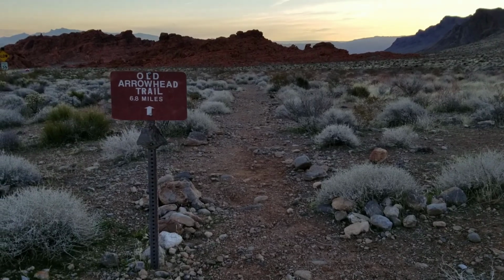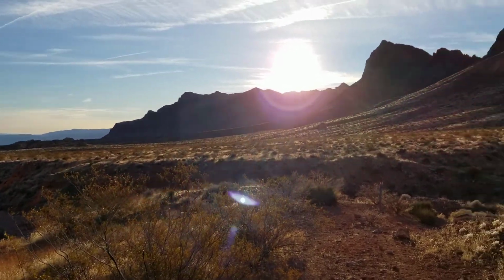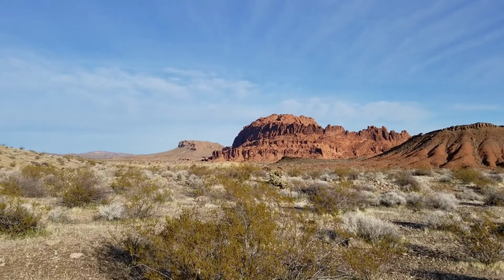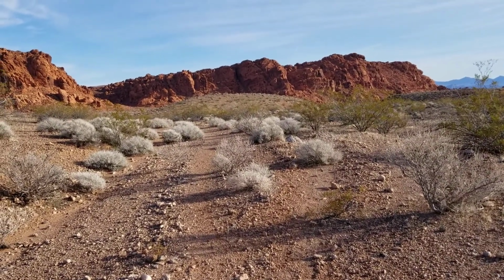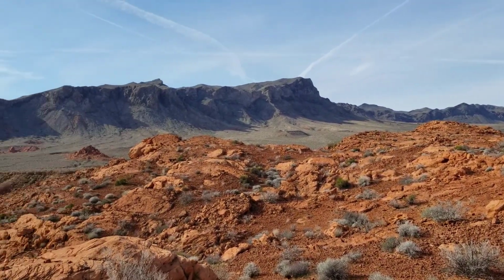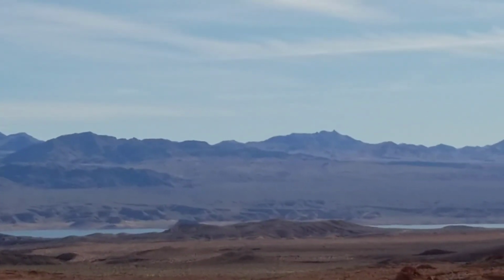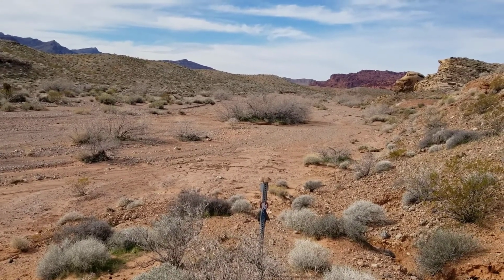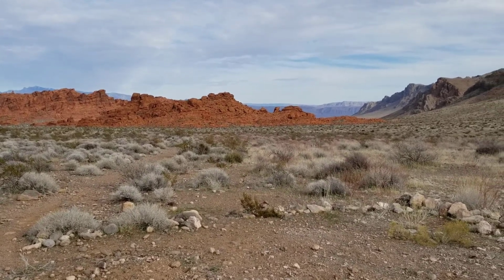Old Arrowhead Trail | Valley of Fire State Park, Nevada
Old Arrowhead Trail | Valley of Fire State Park, Nevada | Old Arrowhead Trail in Valley of Fire State Park, Nevada begins just beyond the West entrance of the park. Look closely or you could miss the trailhead. The trail spans Valley of Fire State Park from West to East just as Prospect Trail spans the park from South to North. Old Arrowhead Trail begins skirting the base of the ridge system that forms the Southern border of the park and continues on to Elephant Rock Loop. Actually, Old Arrowhead Trail continues on past Elephant Rock Loop all the way to Salt Lake City…another 300 miles. However, we only went as far as Elephant Rock Loop. Actually, we lost the trail and overshot Elephant Rock Loop. Had we continued down the wash we would have ended up in the Overton arm or Lake Mead! To get back on course we had to traverse a pretty large system of red rock hills. This placed us in a seldom traveled area where we viewed some rare and amazing rock formations and had some incredible views down toward Lake Mead. We eventually descended the red rock system right onto Elephant Rock Loop! On the return trip back up Old Arrowhead Trail, we discovered where we went off course. The East end of Old Arrowhead Trail is about 800ft lower than the West end so the return trip was uphill, but a very gradual incline.